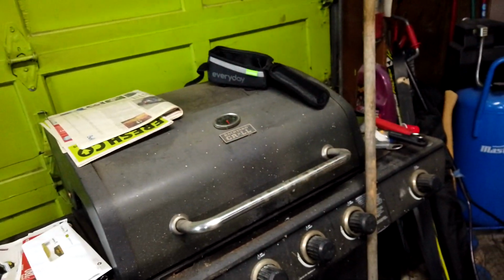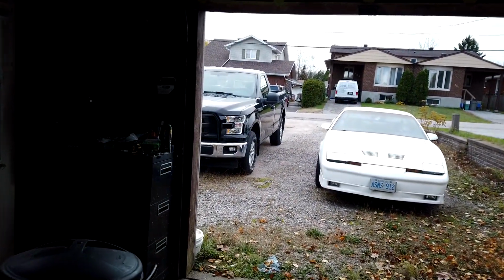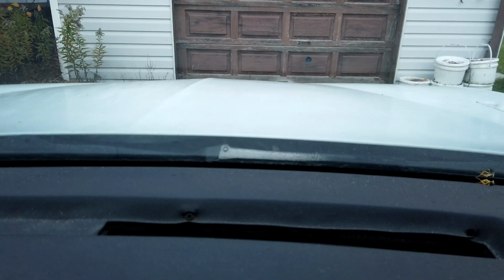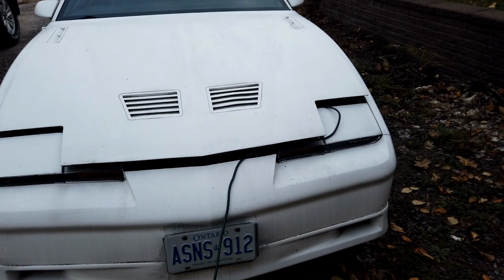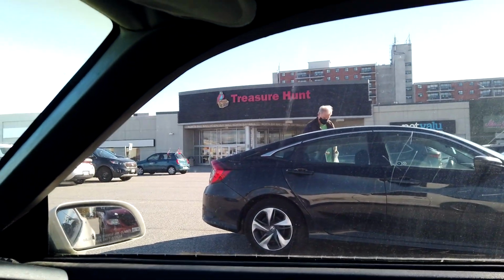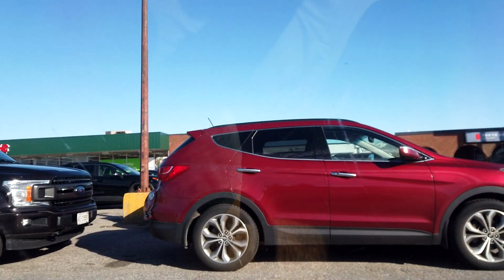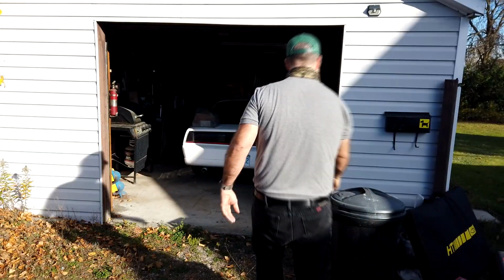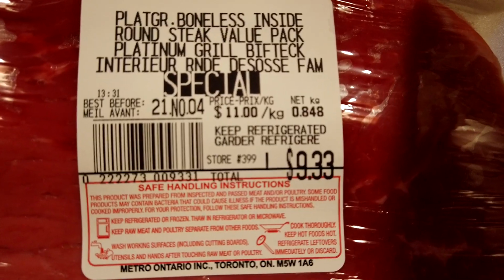One Last Ride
Winter is coming, time for One Last Ride